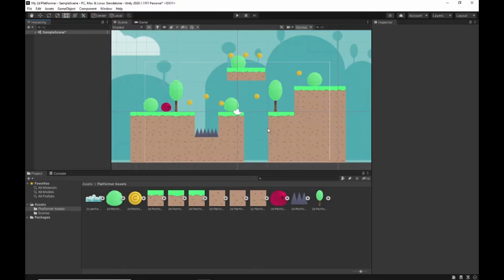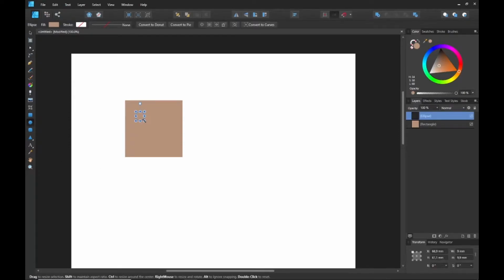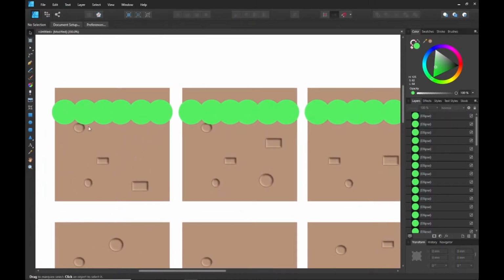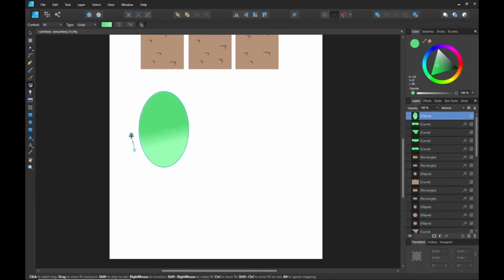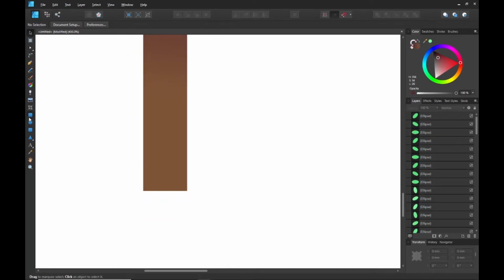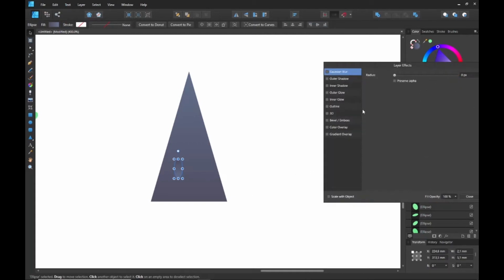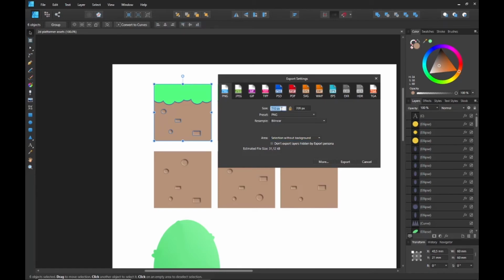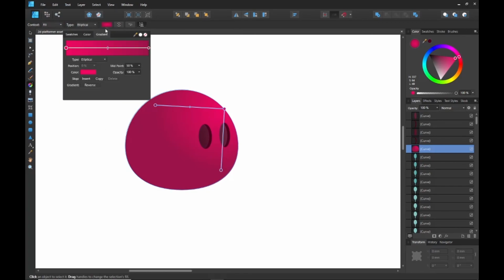How to Create 2D Game Assets Even If You Can´t Draw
Learn how to create 2D Assets for your Game. You can create these assets easy even if you can´t draw. You can use the illustrations as sprites for the game engine of your choice. I personally prefer Unity 3D but you also use them for Game Maker or Godot. Its up to you really.